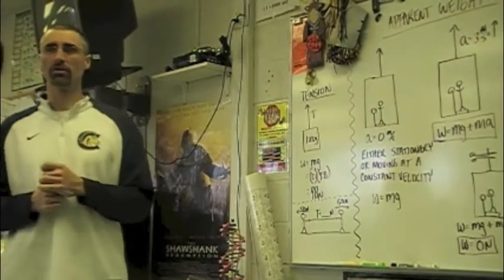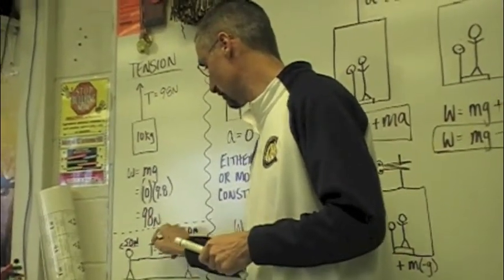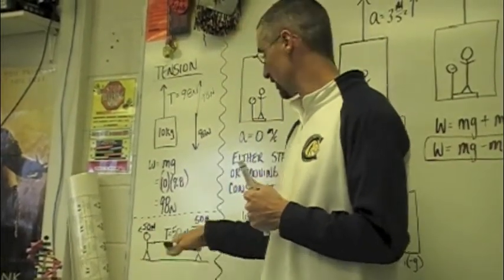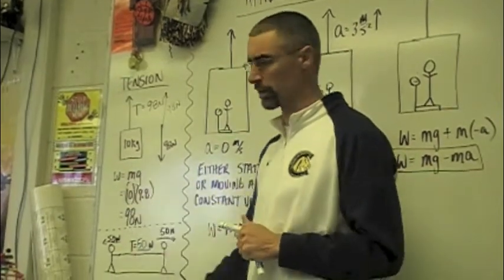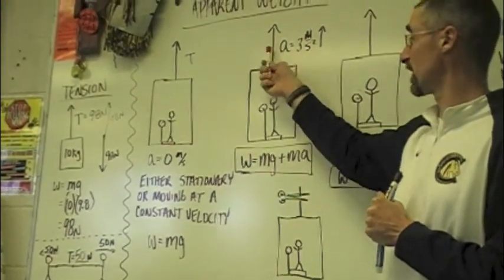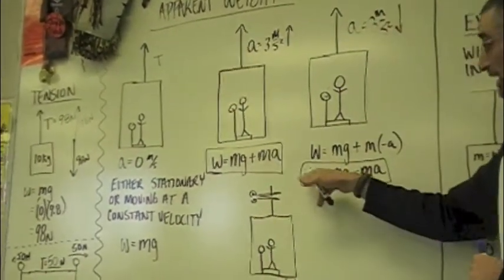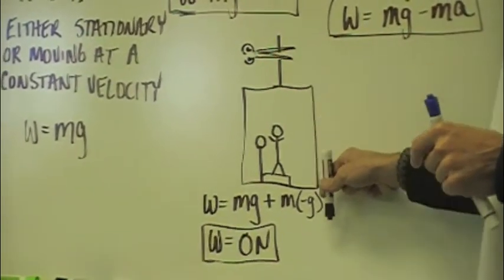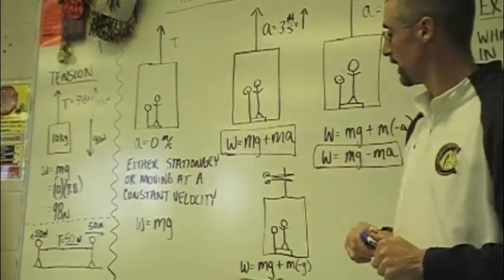Tension & Apperent Weight